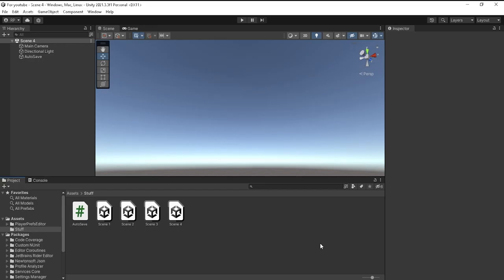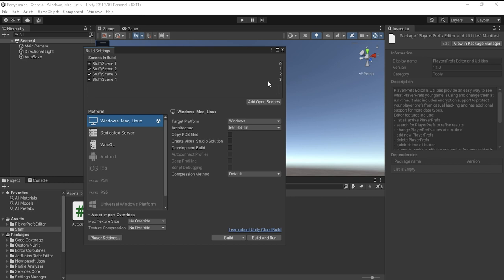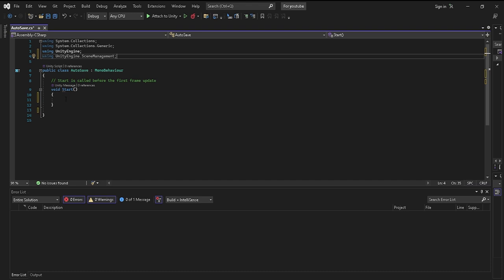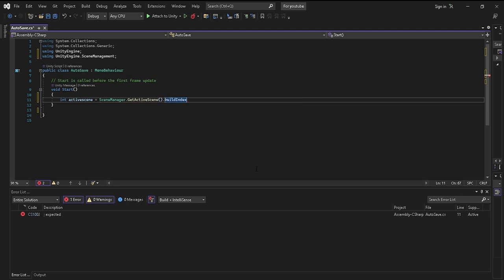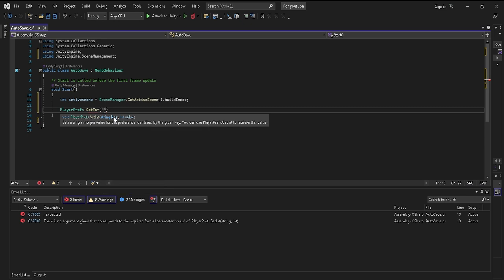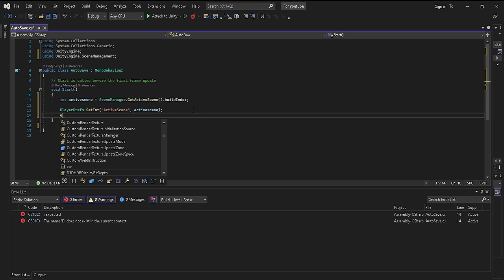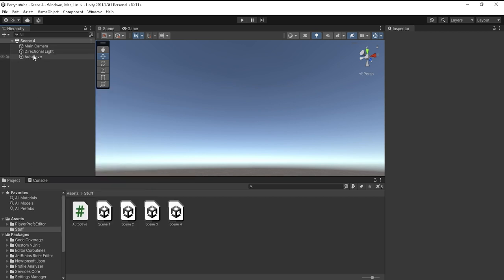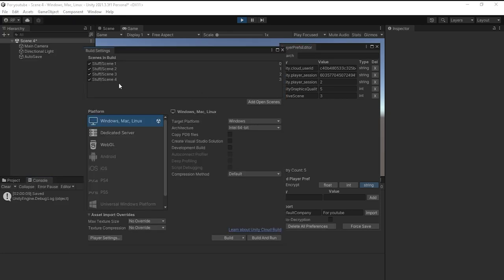Creating a simple and easy Unity autosave system | Episode 1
Today I'm going to be showing you guys how create a simple and easy autosave system in Unity. If you are reading this, yes this will be a new series, but I wont be only creating Unity videos, I will still alternate between my different content like How-to and Gaming videos.

Next Episode: Loading saved data in unity

PUT IDEAS IN THE COMMENTS